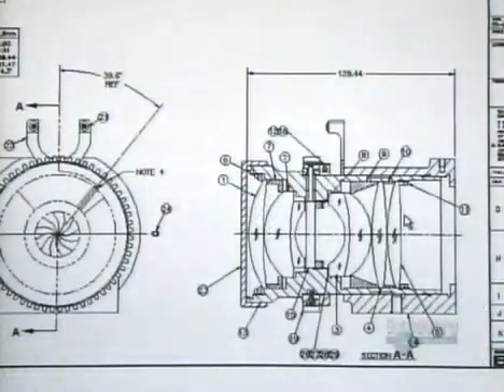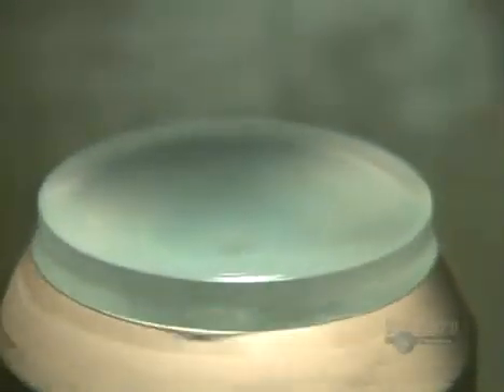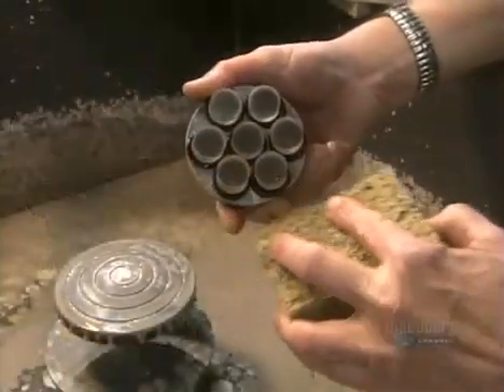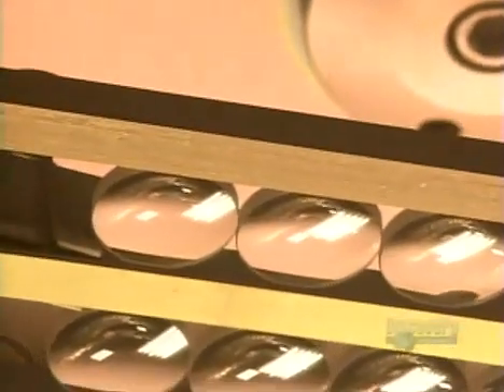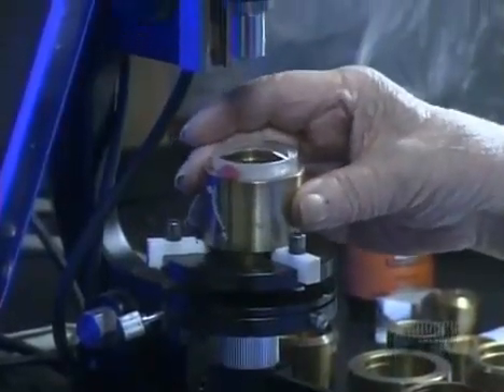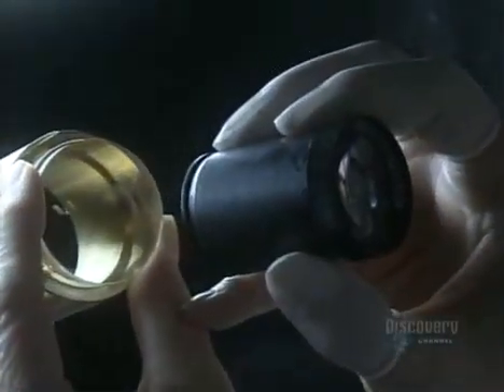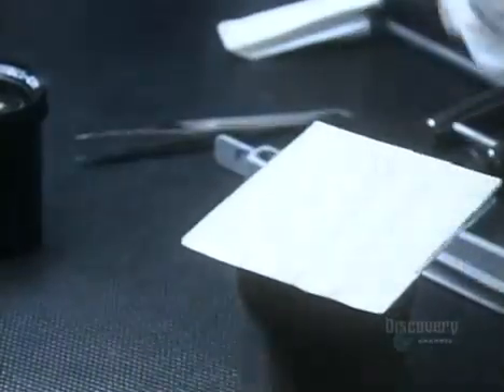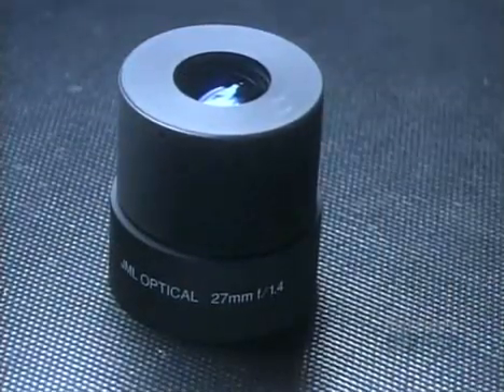How Camera Lenses are Made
An in depth video of how camera lenses were made. Shows the whole process, from Discovery Channel